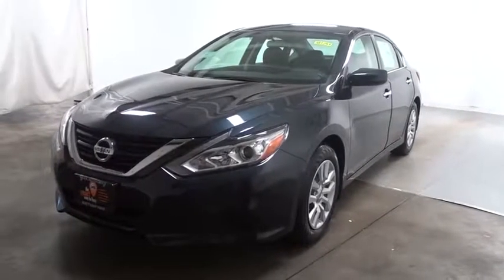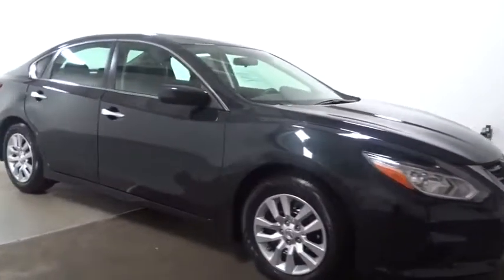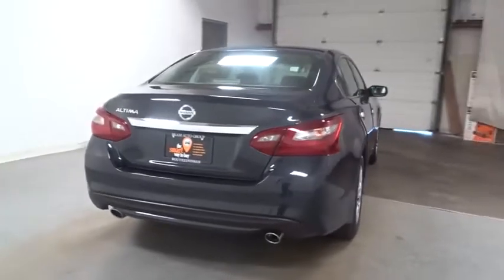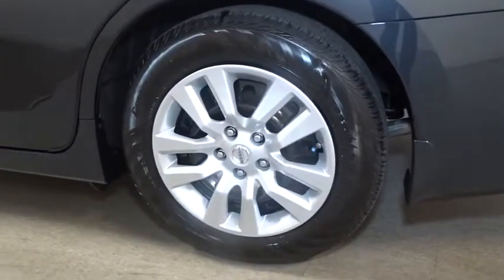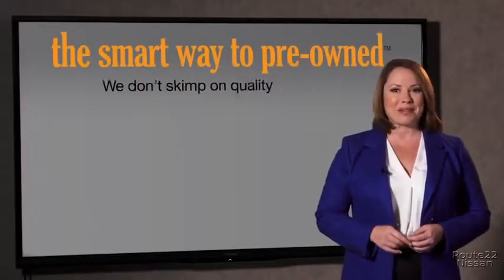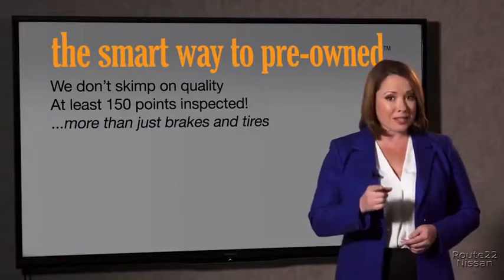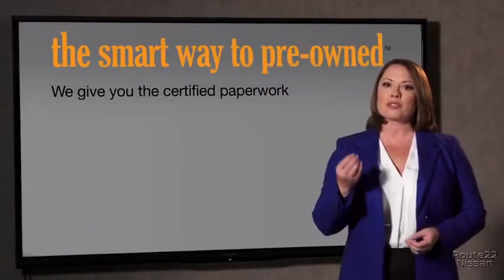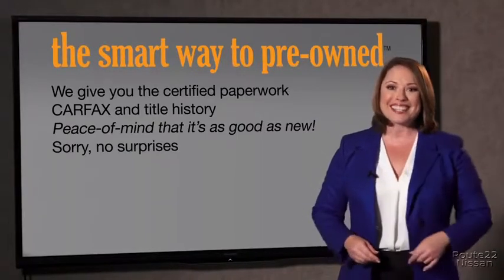2018 Nissan Altima Hillside, Newark, Union, Elizabeth, Springfield, NJ 381253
2018 Nissan Altima available in Hillside, New Jersey at Route 22 Nissan. Servicing the Newark, Union, Elizabeth, Springfield, NJ area.
2018 Nissan Altima 2.5 S - Stock#: 381253 - VIN#: 1N4AL3AP6JC471861

The Smart Way To Buy! Are you tired of hidden fees and bogus rates ruining your search process? Now there's a way to avoid all of the nonsense. Introducing the smart way to buy from Route 22 Auto's. The advantages of the smart way to buy are endless. There is no pressure throughout your search. You can finally feel at ease when purchasing a car. Since there are no hidden fees, there are no surprises or gimmicks revealed when you finally make a decision. Route 22 Autos salespeople are direct and value your time, so there is no back and forth or confusion. They know it's necessary for you to feel comfortable during the buying process and want to be trusted. The smart way to buy is smart for a reason. The team at Route 22 Auto's does Internet research every day to discover the right price for you. They make sure to look at competitors' pricing and numbers from industry experts so you can feel confident that you're getting the best offer possible. The main factors that contribute to your final cost are market value, product availability, days' supply in the market and the product age, color and equipment. It's easy to feel secure with the smart way to buy. This Nissan includes: [L92] FLOOR MATS PLUS TRUNK MAT (5-PIECE CARPETED) (PIO) [X01] S CONVENIENCE PACKAGE [B10] SPLASH GUARDS *Note - For third party subscriptions or services, please contact the dealer for more information.* Stylish and fuel efficient. It's the perfect vehicle for keeping your fuel costs down and your driving enjoying up. The look is unmistakably Nissan, the smooth contours and cutting-edge technology of this Nissan Altima 2.5 S will definitely turn heads. There is no reason why you shouldn't buy this Nissan Altima 2.5 S. It is incomparable for the price and quality.
Radio w/Seek-Scan, Clock, Speed Compensated Volume Control, Steering Wheel Controls, Voice Activation and External Memory Control,Window Grid Antenna,Bluetooth Wireless Phone Connectivity,Radio: AM/FM/CD/MP3 Audio System -inc: Radio Data System (RDS), aux-in, 6 speakers and streaming audio via Bluetooth wireless technology,2 LCD Monitors In The Front,Chrome Door Handles,Galvanized Steel/Aluminum Panels,Clearcoat Paint,Tires: P215/60TR16 AS,Body-Colored Front Bumper,Wheels: 16 x 7.0 Steel w/Full Covers,Compact Spare Tire Mounted Inside Under Cargo,Variable Intermittent Wipers,Black Grille w/Chrome Accents,Fully Automatic Projector Beam Halogen Headlamps w/Delay-Off,Body-Colored Power Side Mirrors,Chrome Side Windows Trim and Black Front Windshield Trim,Front Windshield -inc: Sun Visor Strip,Body-Colored Rear Bumper,Fixed Rear Window w/Defroster,Steel Spare Wheel,Light Tinted Glass,Trunk Rear Cargo Access,Analog Display,Carpet Floor Trim and Carpet Trunk Lid/Rear Cargo Door Trim,Driver And Passenger Visor Vanity Mirrors,Interior Trim -inc: Metal-Look Instrument Panel Insert, Metal-Look Door Panel Insert and Chrome/Metal-Look Interior Accents,Remote Releases -Inc: Power Cargo Access and Mechanical Fuel,Full Carpet Floor Covering,Air Filtration,Trip Computer,Cargo Space Lights,Power Rear Windows,Driver Foot Rest,Systems Monitor,Gauges -inc: Speedometer, Odometer, Engine Coolant Temp, Tachometer, Trip Odometer and Trip Computer,2 12V DC Power Outlets,60-40 Folding Bench Front Facing Fold Forward Seatback Rear Seat,Fade-To-Off Interior Lighting,Perimeter Alarm,Valet Function,Driver / Passenger And Rear Door Bins and Audio Media Storage,FOB Controls -inc: Trunk/Hatch/Tailgate,Front Center Armrest w/Storage and Rear Center Armrest,Front Cupholder,Power 1st Row Windows w/Driver 1-Touch Up/Down,Proximity Key For Doors And Push Button Start,Urethane Gear Shift Knob,Cargo Area Concealed Storage,Remote Keyless Entry w/Integrated Key Transmitter, Illuminated Entry, Illuminated Ignition Switch and Panic Button,Full Cloth Headliner,Delayed Accessory Power,Full Floor Console w/Covered Storage, Mini Overhead Console w/Storage and 2 12V DC Power Outlets,Seats w/Cloth Back Material,Rear Cupholder,Outside Temp Gauge,Manual Air Conditioning,Illuminated Locking Glove Box,Cruise Control w/Steering Wheel Controls,Cloth Seat Trim,Power Door Locks w/Autolock Feature,HVAC -inc: Underseat Ducts,Day-Night Rearview Mirror,2 Seatback Storage Pockets,Front Bucket Seats -inc: 6-way manual driver's seat and 4-way manual passenger seat,Manual Tilt/Telescoping Steering Column,Vinyl Door Trim Insert,Manual Adjustable Front Head Restraints and Fixed Rear Head Restraints,Front And Rear Map Lights,Engine Immobilizer,4226# Gvwr,Transmission: X